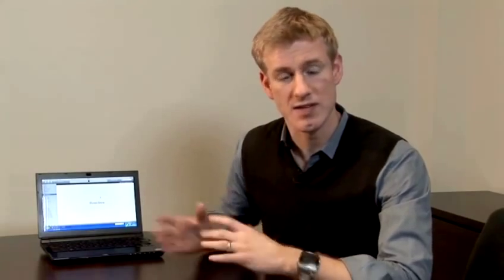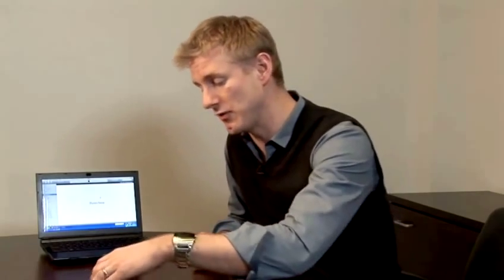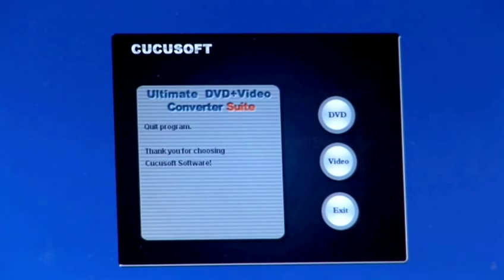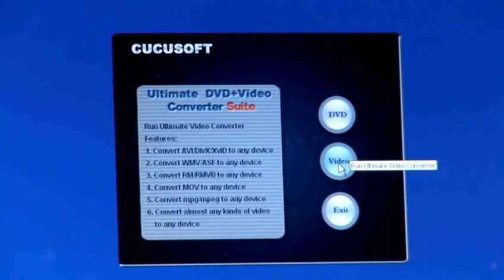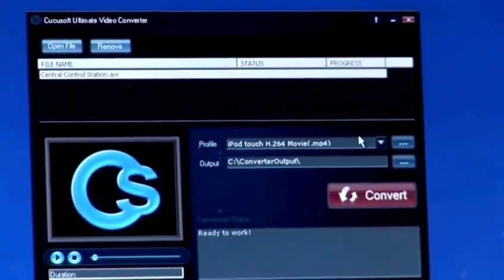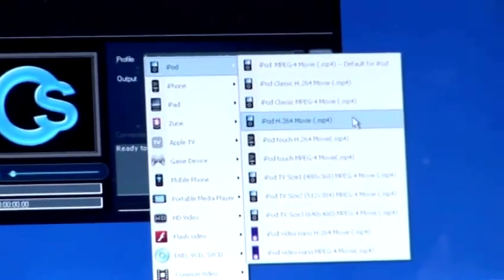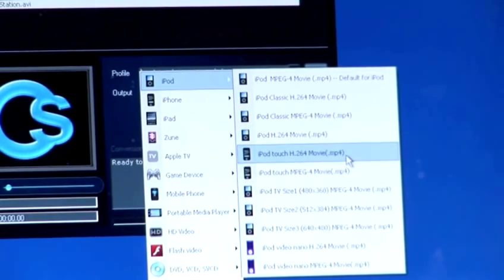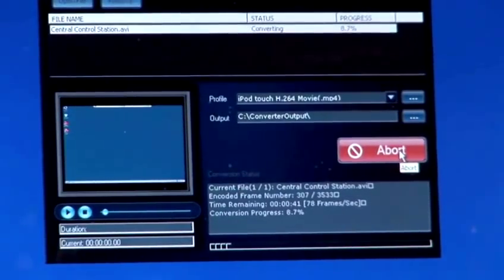How To Save Videos On Ipod Touch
This informative video is a lesson time saver that will enable you to get good at ipods. Learn How To Save Videos On Ipod Touch with VideoJugn++s best of the web teaching material